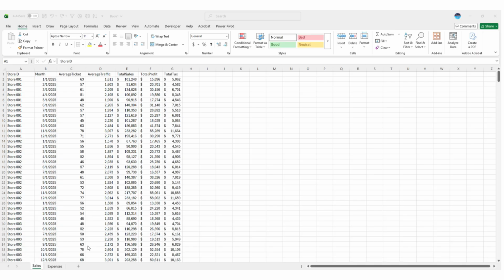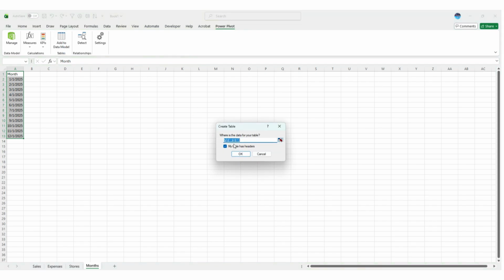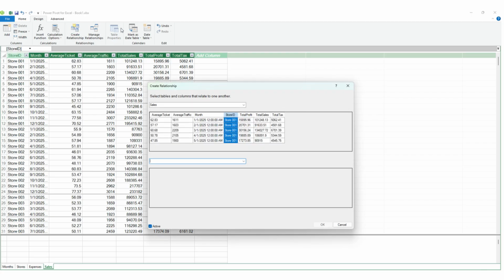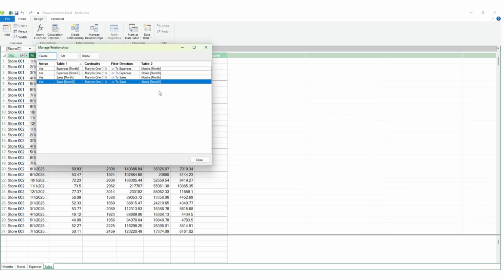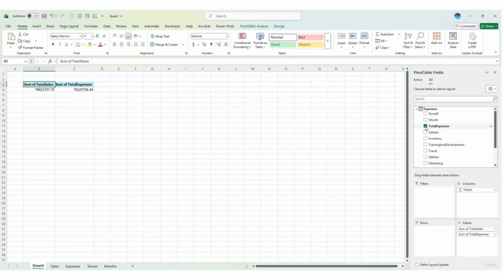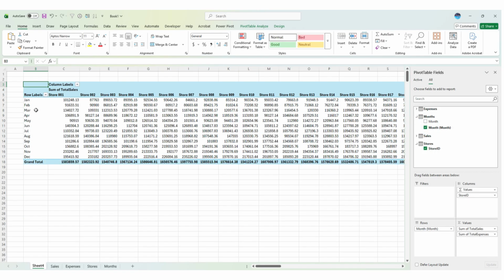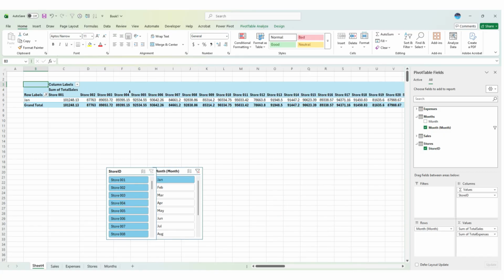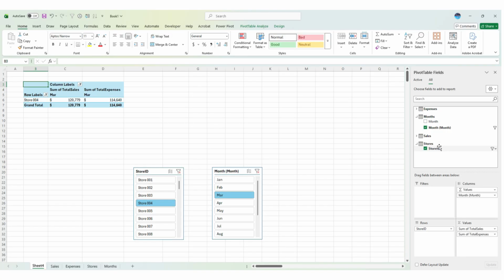How to Use a Slicer to Update Multiple Pivot Tables -- From Different Data Sources!